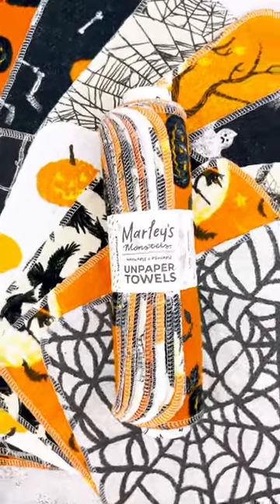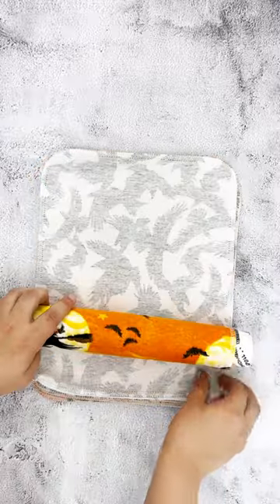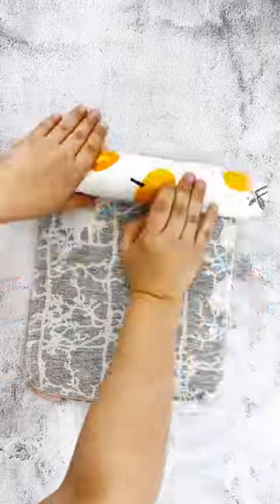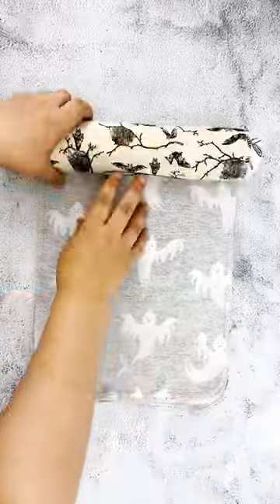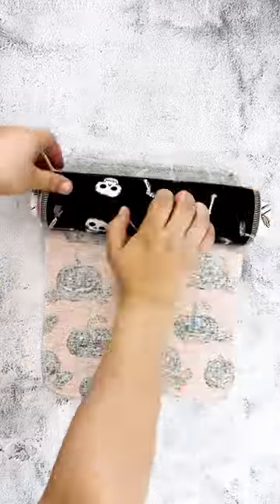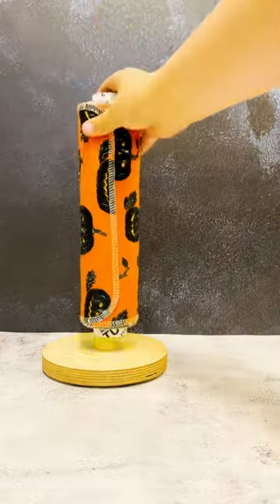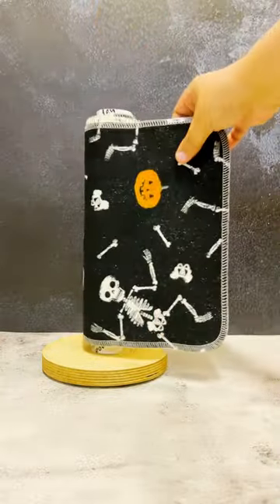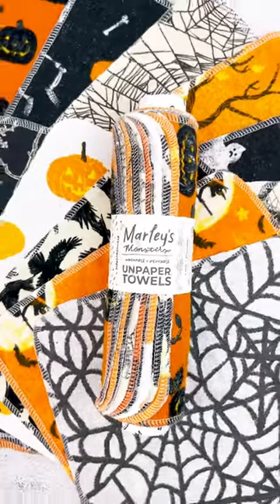Trick or Treat UNpaper® Towels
Get a head start on your Halloween plans with Trick or Treat UNpaper® Towels! 🎃
While you're planning your next Halloween party, you can forget about disposable napkins. UNpaper® Towels are made out of washable and reusable cotton flannel fabric, and are now available in spooky, seasonal Halloween-themed prints.⁠
What are your sustainable tips for Halloween decorating?⁠